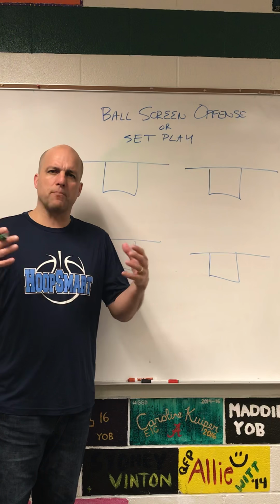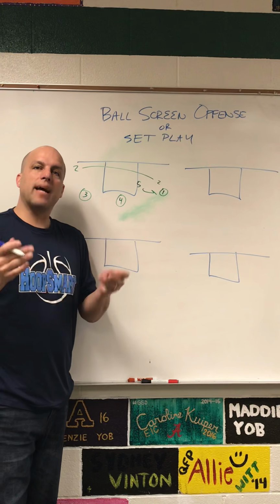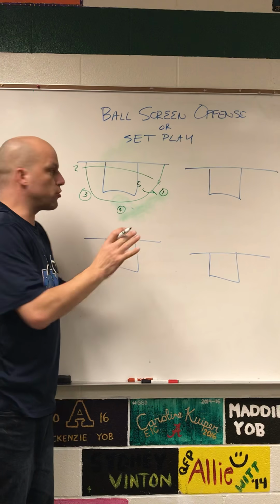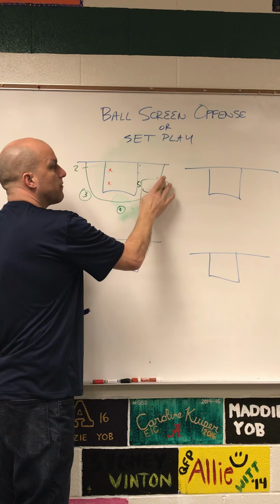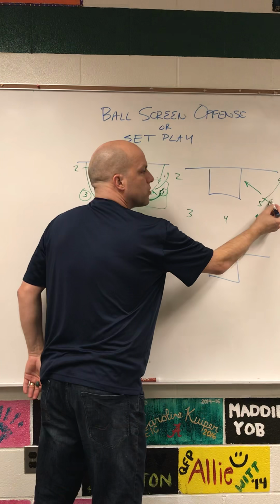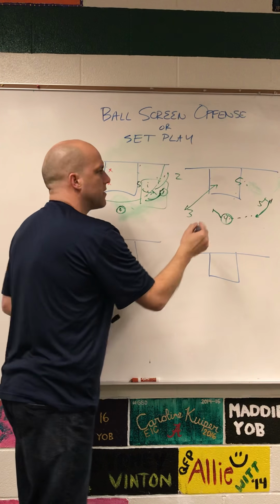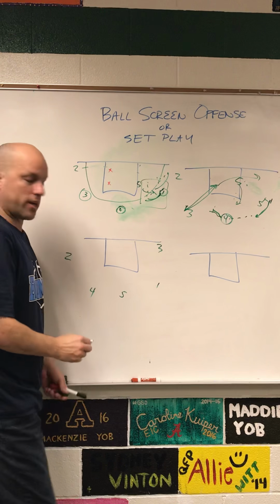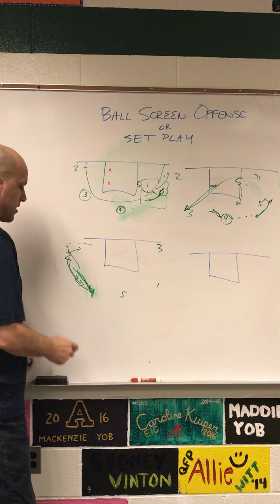Ball screen continuity offense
Basketball offense vs man to man - ball screens, high/low looks, and drive to kick outs are all possible in this easy to learn continuity offense. Can also be used as a set play.